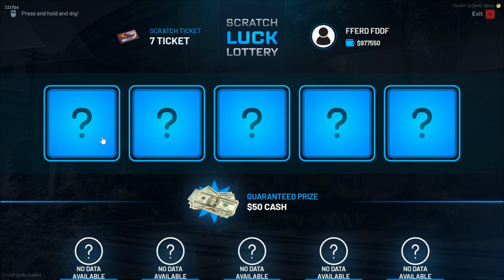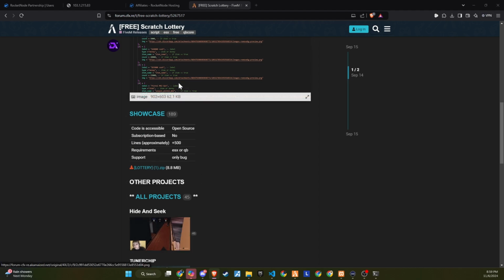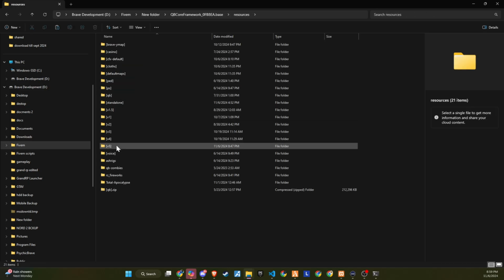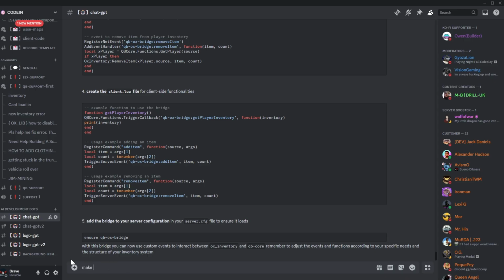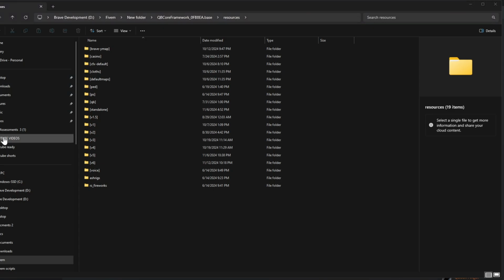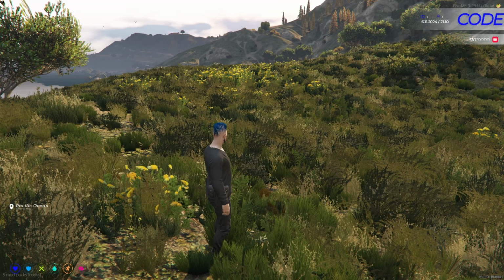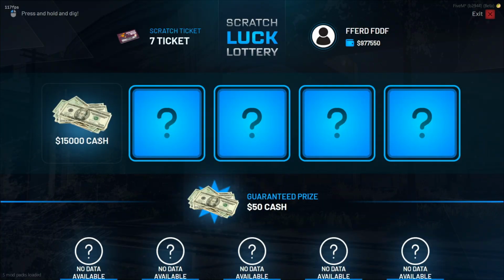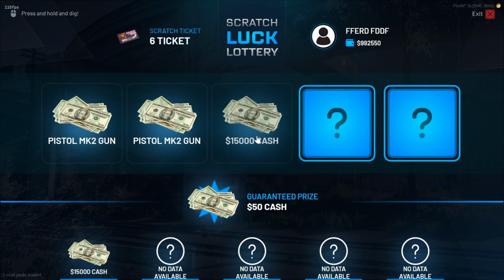Free | Qbcore | Esx Adding a Debux Lottery Scratch Card to Your FiveM Server Setup Guide!